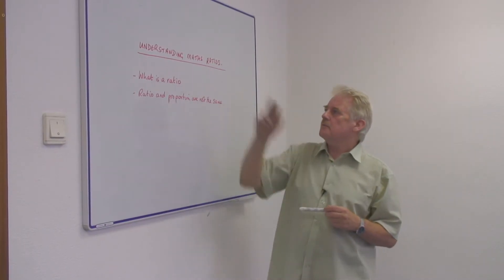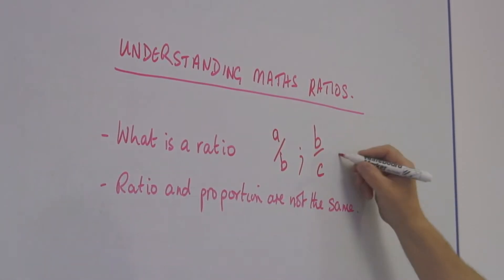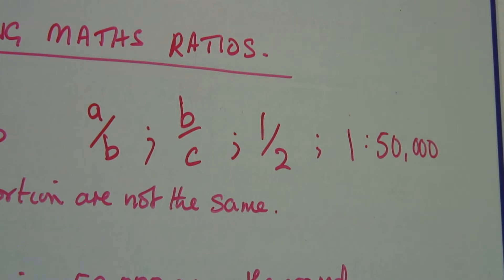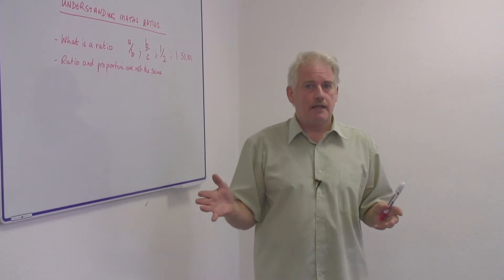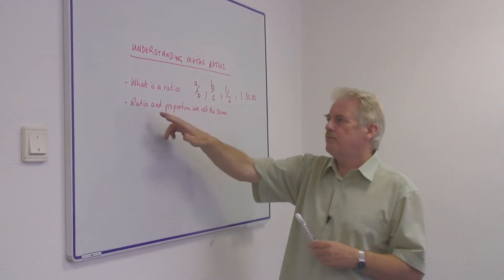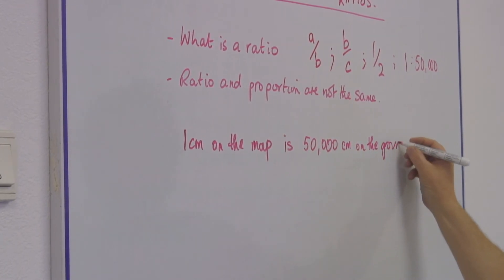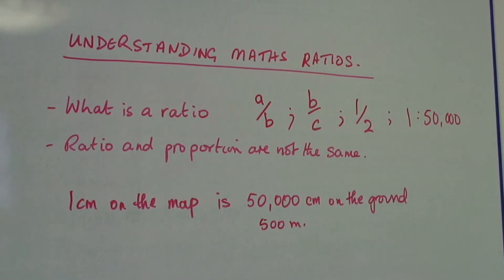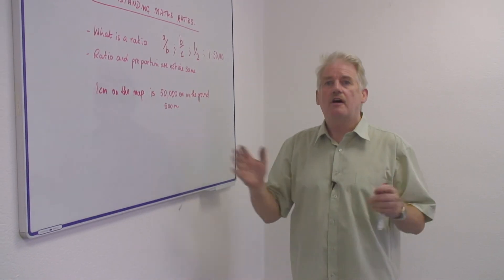Understanding Math : Understanding Math Ratios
In math, a ratio is simply one number divided by another. Understand math ratios with tips from a mathematics teacher in this free video on math skills and education.